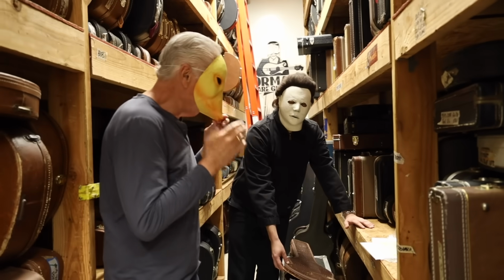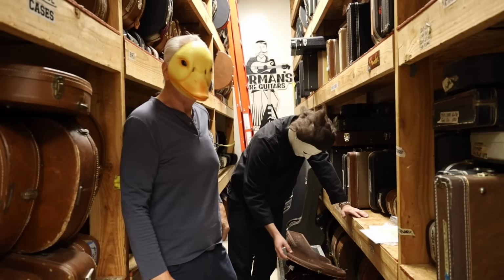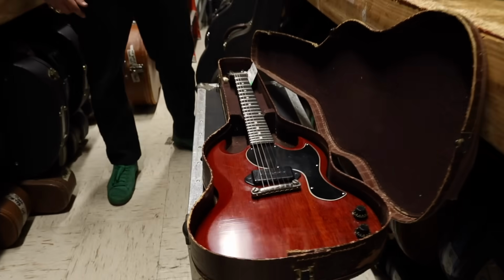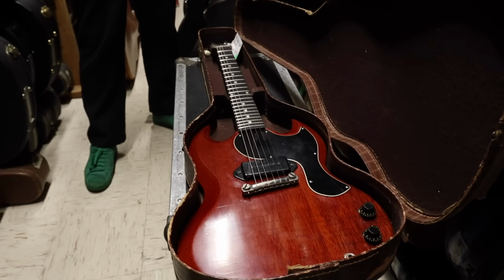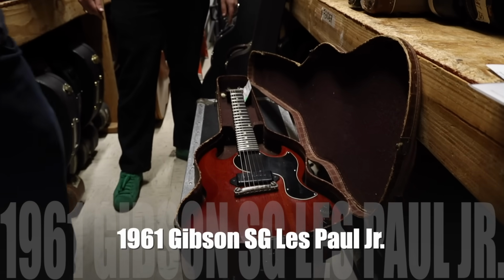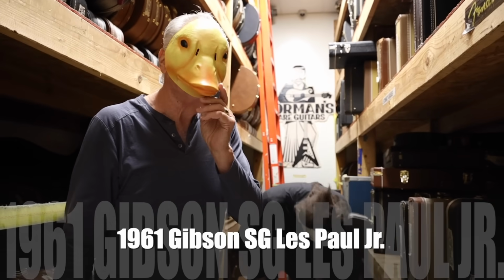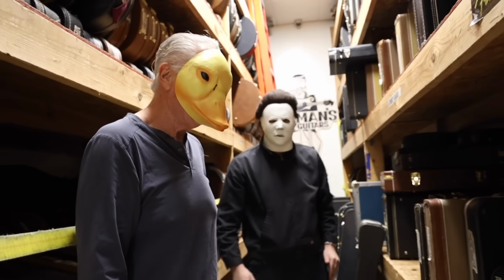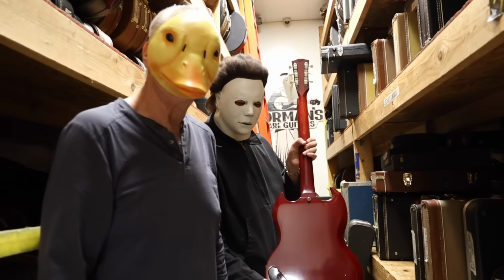1961 Gibson SG Les Paul Jr. Cherry | Guitar of the Day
Killer guitar for today's new Halloween episode of GuitarOfTheDay: @mikelemmo playing a 1961 Gibson SG Les Paul Jr. Cherry finish available here at NormansRareGuitars! So what do you guys think of this GibsonSGLesPaulJr?

GUITAR: 1961 Gibson SG Les Paul Jr. Cherry